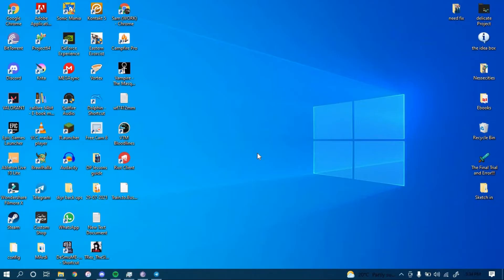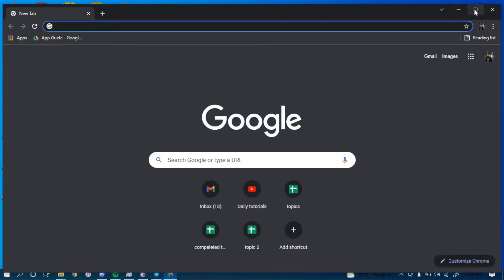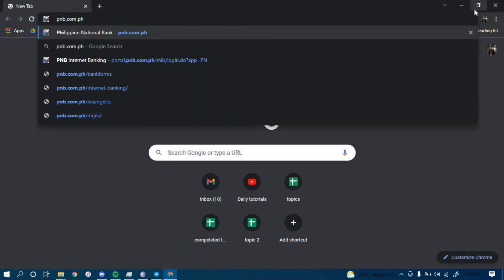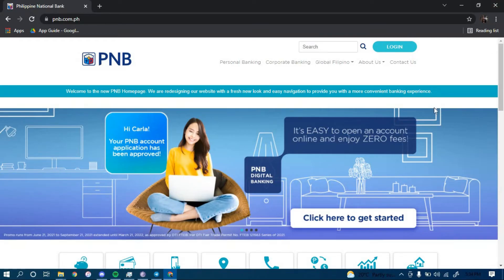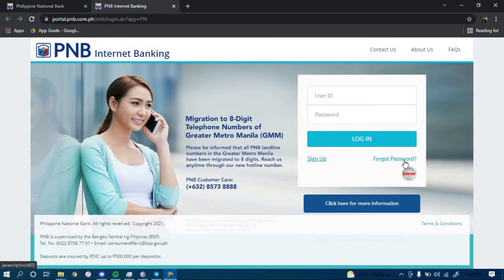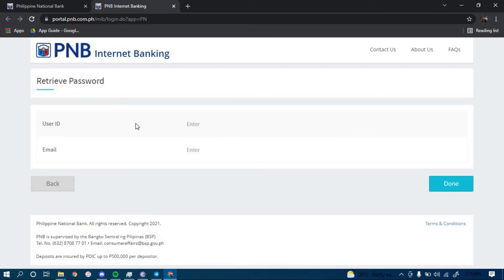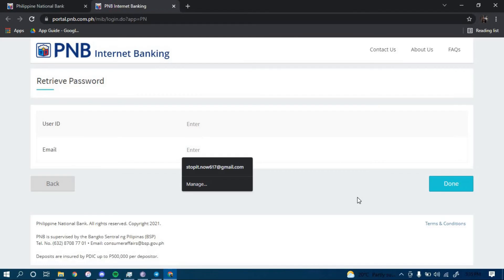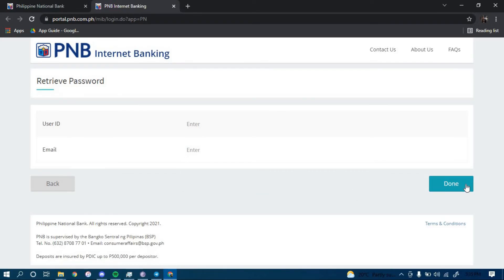Philippine National Bank: How to Reset Online Banking Password | Recover Account PNB | pnb.com.ph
Don't know how you can reset password of Philippine National Bank? In this video I will guide you in quick easy steps on how you can reset password of Philippine National Bank.

Just follow these simple steps:
1.Open your browser and search for "pnb.com.ph"
2.Tap on login on the top right.
3.Tap on forgot password.
4.Enter your user ID and password.
5.And you're all done.